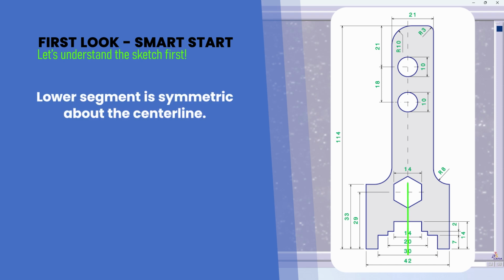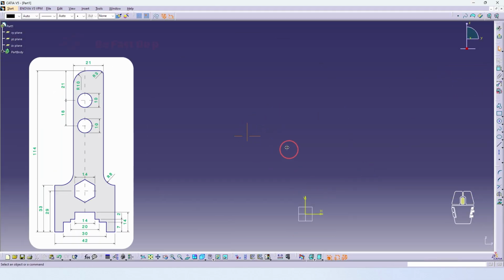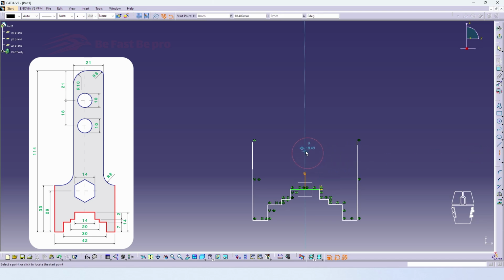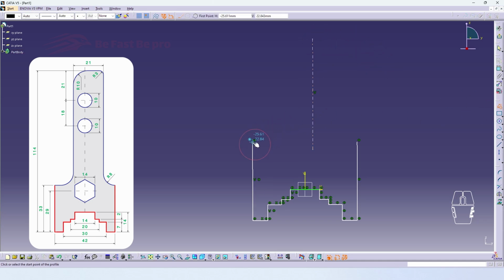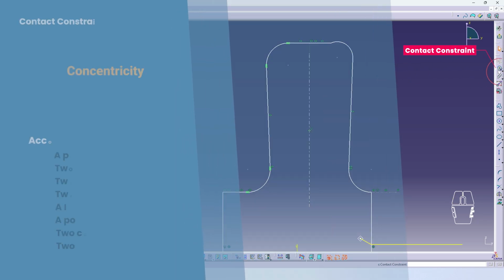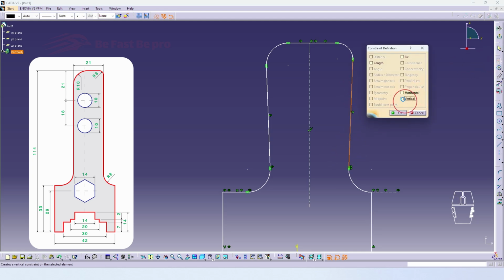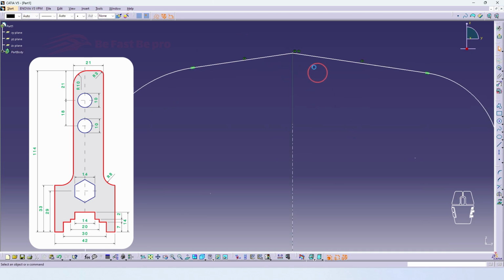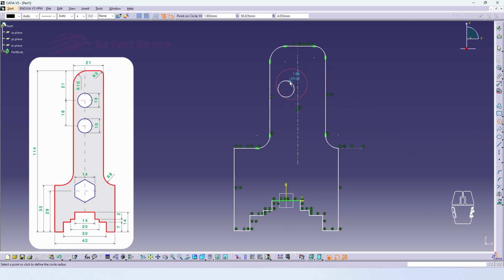Smart Tool that Speeds Up Your Sketching | Smart CATIA Sketch #12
Tired of wasting time adding multiple constraints manually?
Let CATIA do the smart work for you! 😉

In this quick tutorial, we explore the Contact Constraint tool — a simple but underrated feature that can automatically apply the right constraint (coincidence, tangency, or concentricity) based on your selection.
It’s all about sketching faster and smarter! ⚡

🔹 Tool Covered: Contact Constraint
🔹 Constraint Types: Coincidence, Tangency, Concentricity
🔹 Bonus Tip: Use Shift key to disable Smart Pick when needed!

Want to speed up your sketching workflow and reduce the clicks? Let’s go!

⏱ Chapters
00:00 Intro
00:08 First look at the sketch
00:24 Recognizing symmetry
01:12 Contact Constraint tool
01:45 Common mistake fix
02:20 Smart Pick tip
03:10 Final result